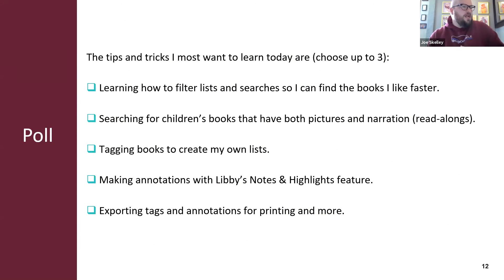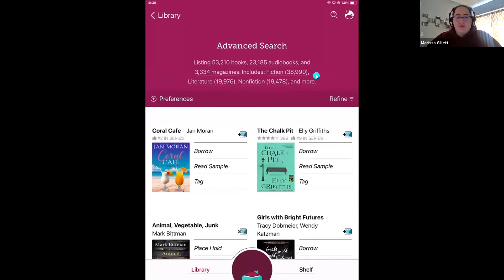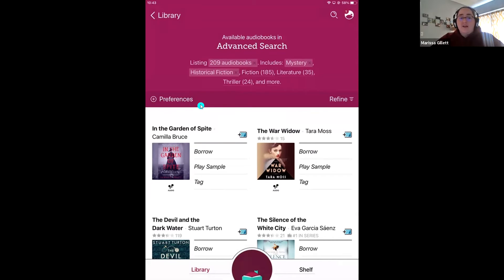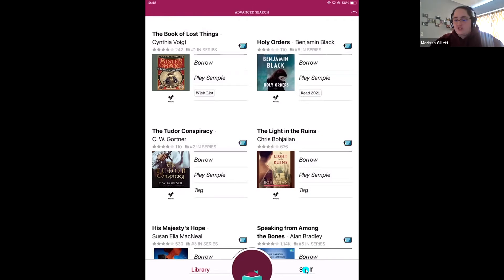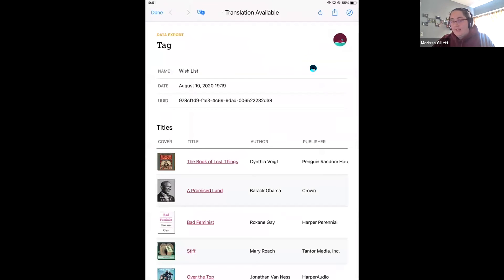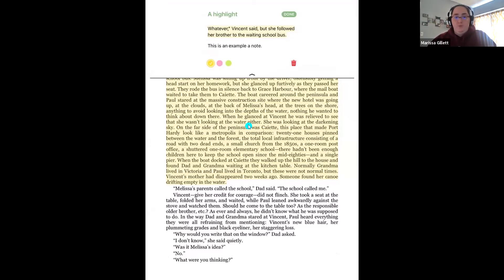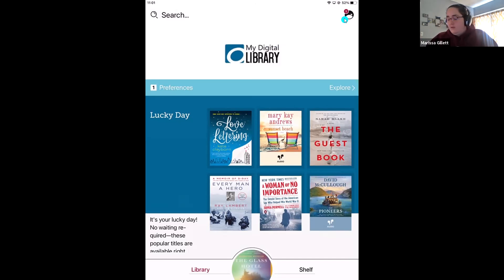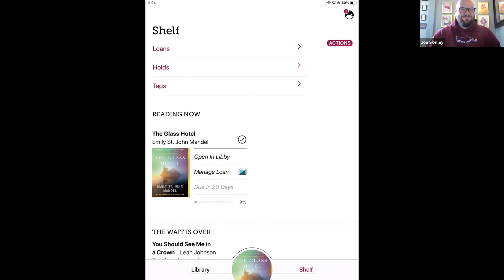Libby Demo- Advanced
Recording from our Libby class given by Overdrive representatives on March 2, 2021.